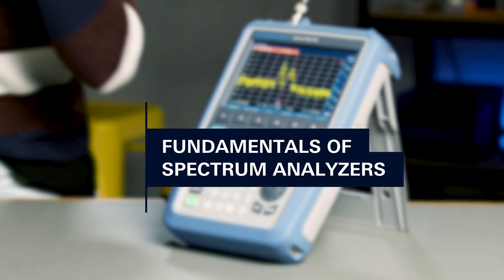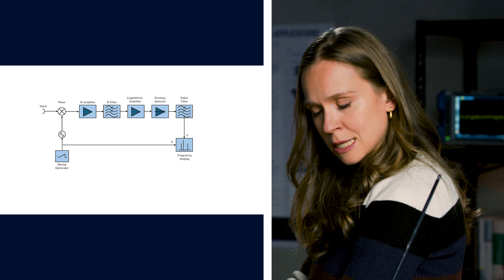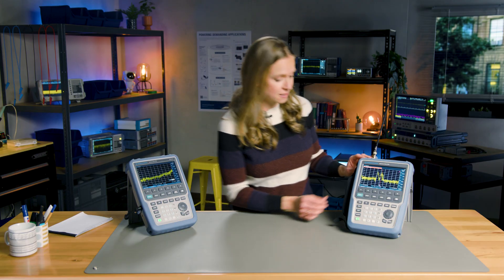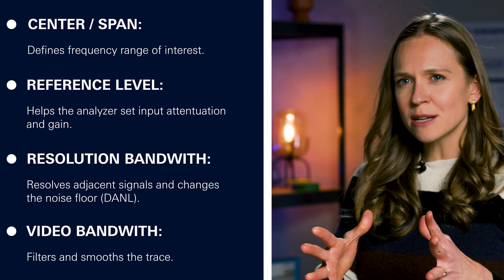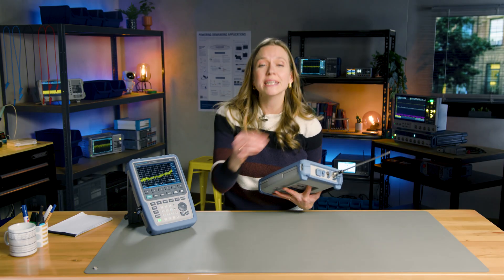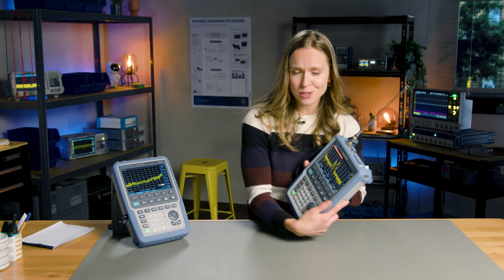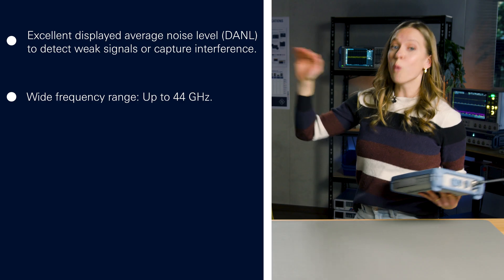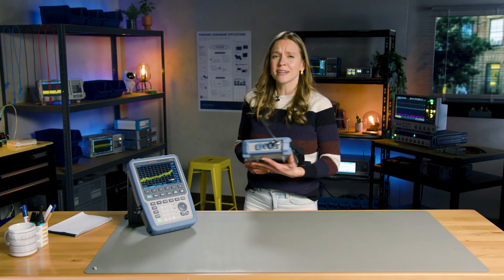Precision in under 5 minutes – Fundamentals of Spectrum Analyzers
Ever wonder how we accurately measure radio frequency (RF) signals? From runtime to heart rate, we have tools for almost everything... but RF? In this video, Masha breaks down the fundamentals of the Spectrum Analyzer, the essential instrument for analyzing and understanding the RF world. Learn the core concepts and get started with RF signal measurement!

📌 WHAT YOU’LL LEARN:
• How a Spectrum Analyzer works
• How to use a Spectrum Analyzer
• Why choose the R&S®Spectrum Rider FPH Handheld spectrum analyzer

🧠 WHY CHOOSE THE R&S®SPECTRUM RIDER FPH?
With a frequency range from 5 kHz to 44 GHz, advanced spectrogram recording and built-in mapping features, the FPH is a complete solution for indoor and outdoor interference hunting.

🔗 MORE RESOURCES:
• Video: What is RF: